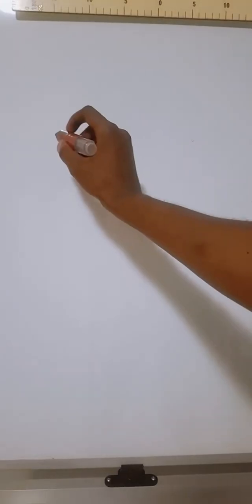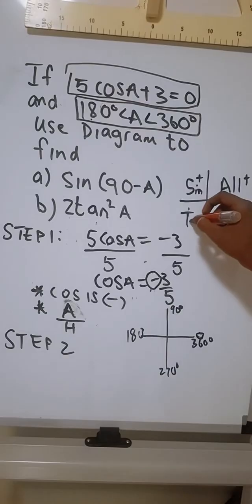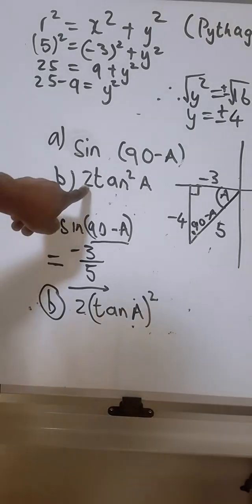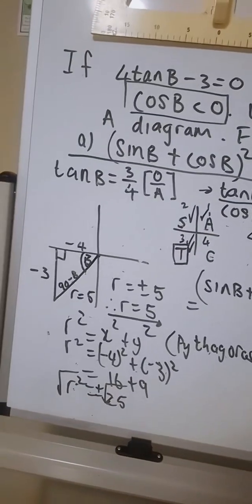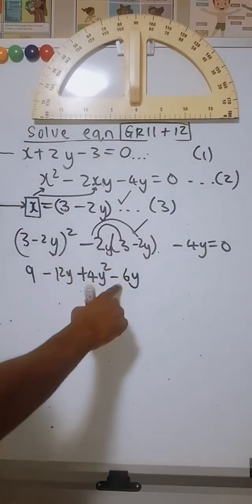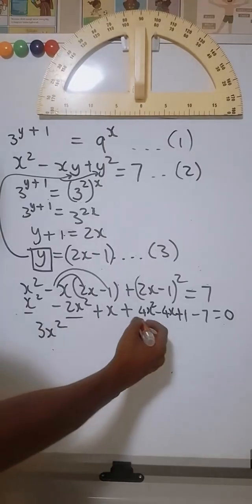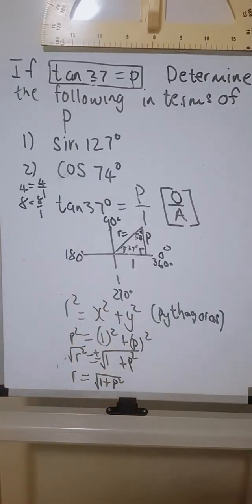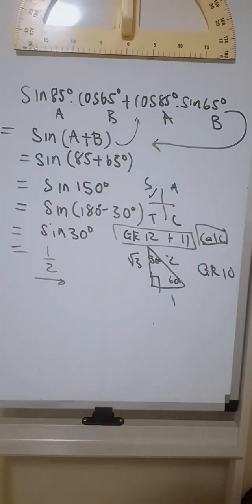Fractions, Trigonometry (Cartesian Plane), Simultaneous and More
We take some random Maths Questions from our viewers from different topica and answer them